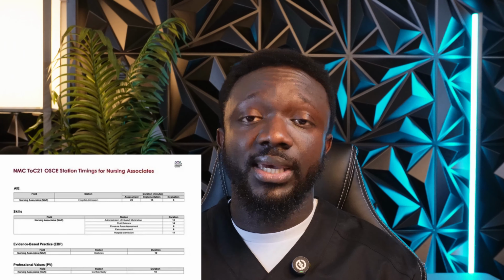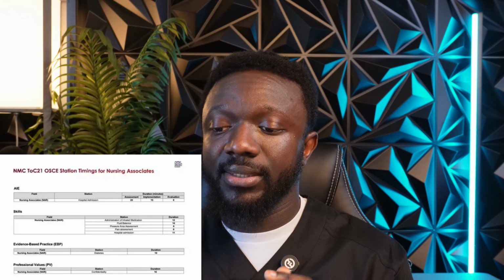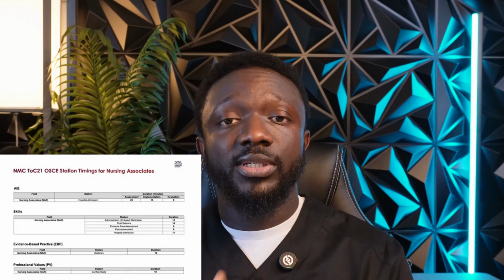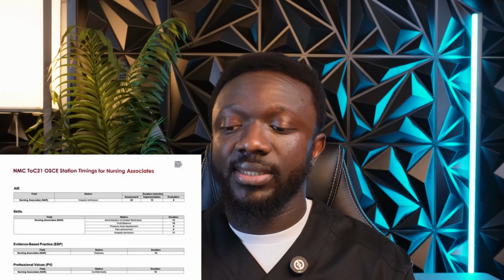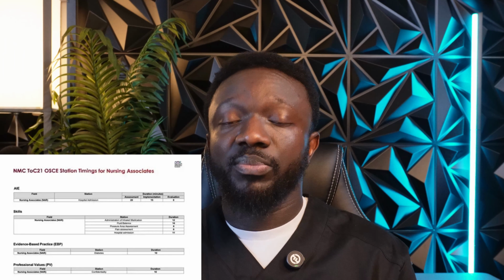UK NMC OSCE Exam: Station Breakdown for Nursing Associates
Preparing for the OSCE exam? This video covers the Stations to expect in the Nursing Associate OSCE Exam so you pass on first attempt.